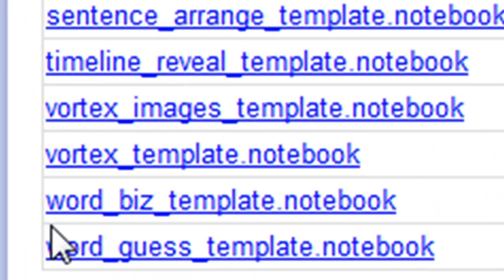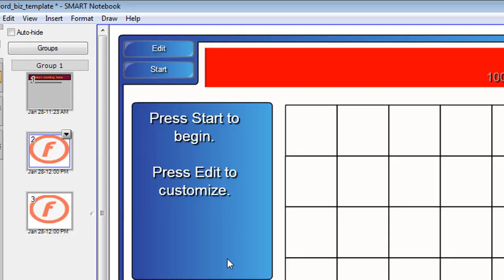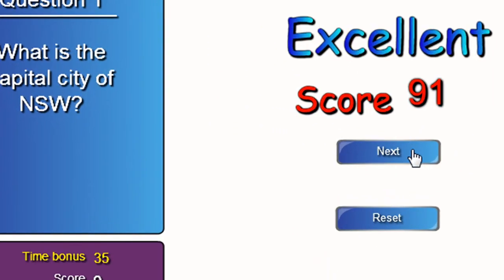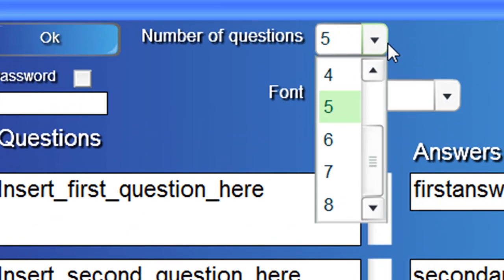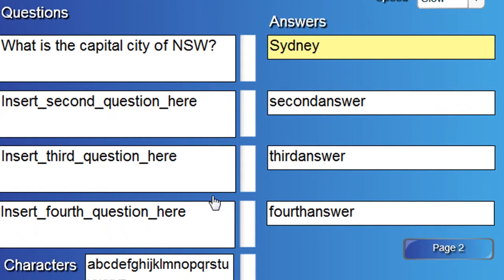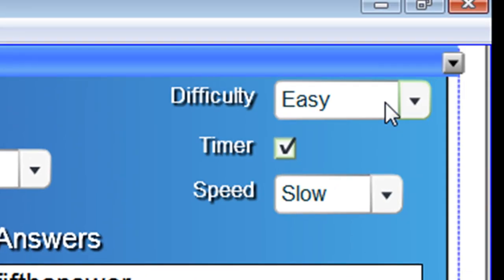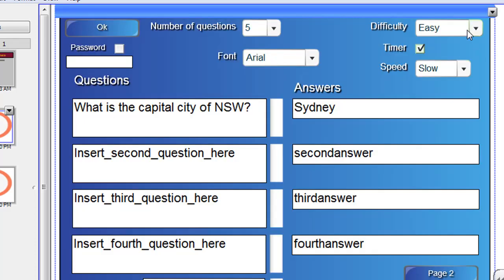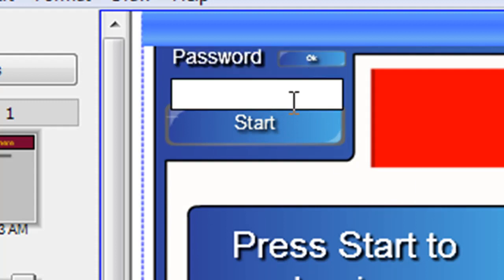Word-Biz.mp4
This video helps teachers to use the Word-Biz activity from the SMART notebook activity toolkit. It's set up in a template which can be downloaded free here: